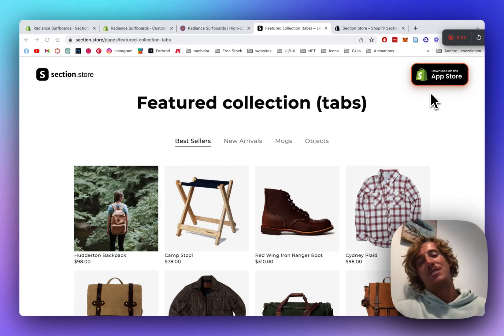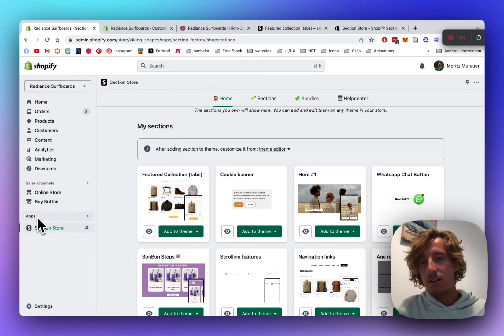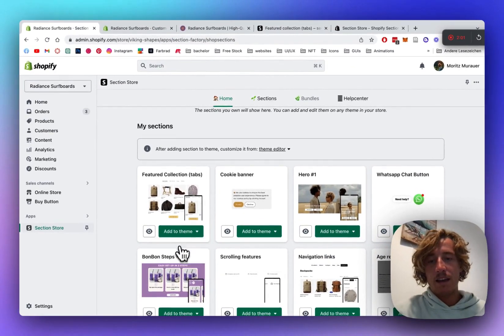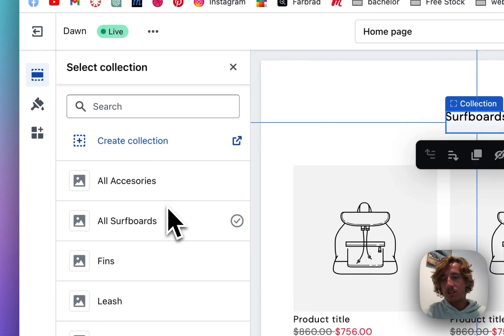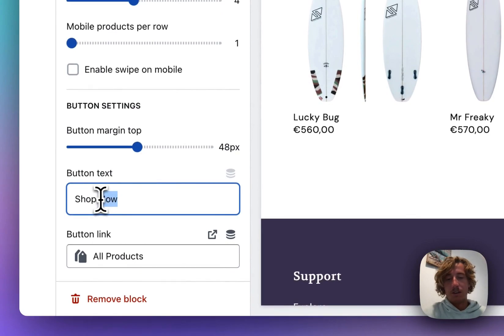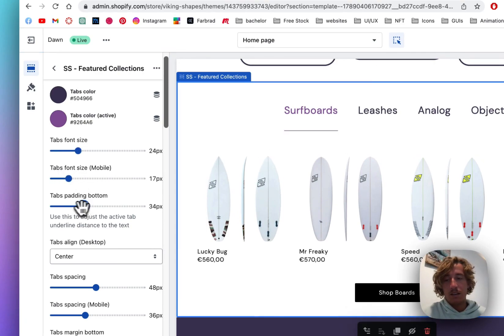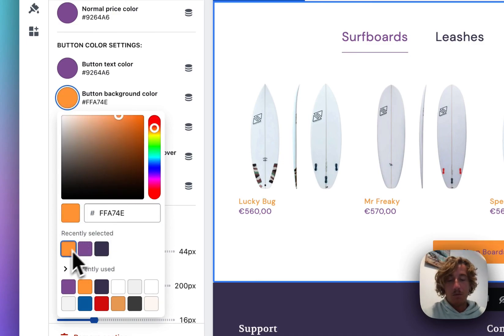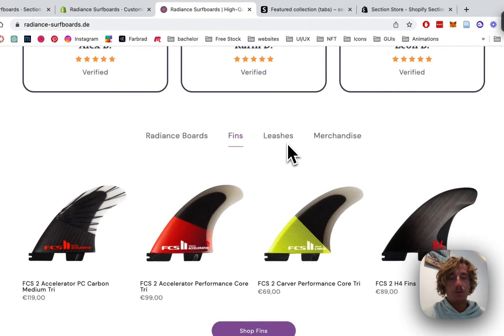How To Add Featured Collection Tabs To Your Shopify Store